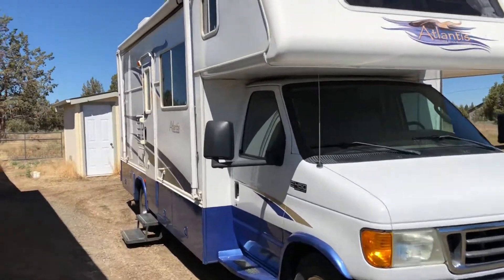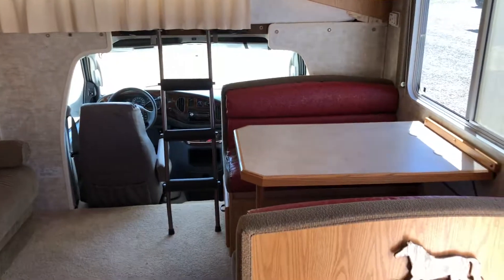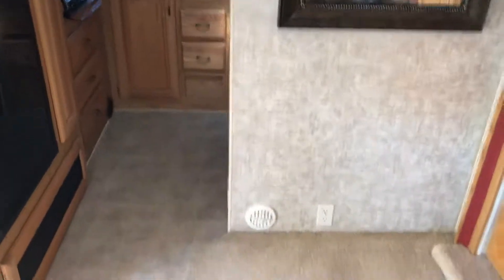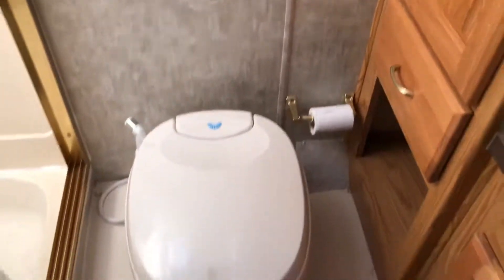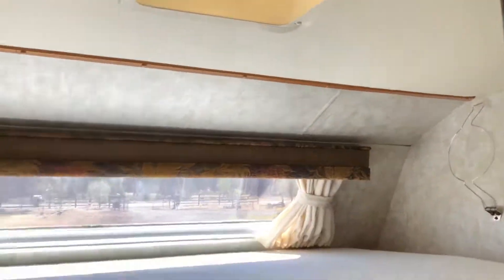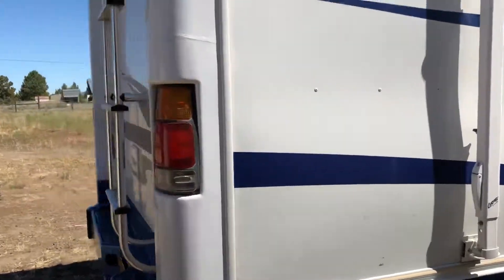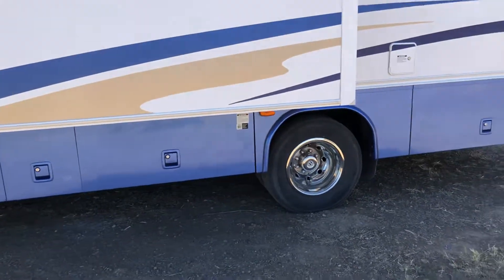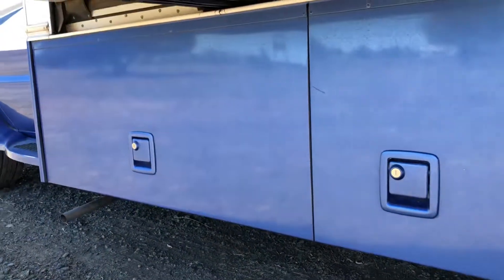June 26, 2018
2004 Holiday Rambler Atlantis 24'